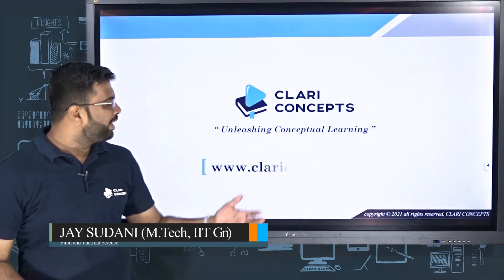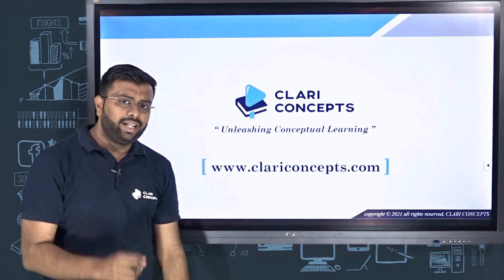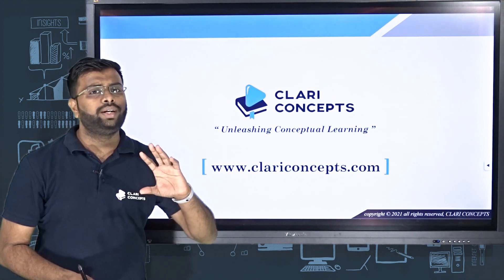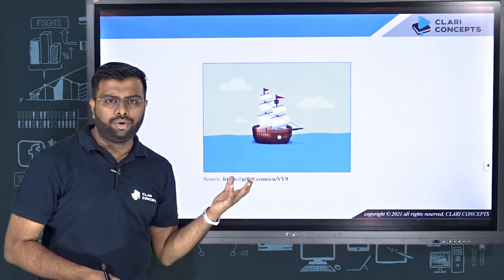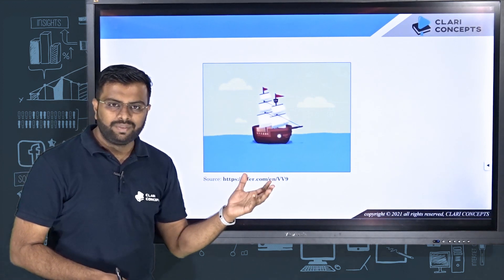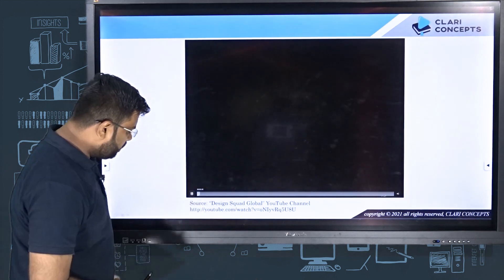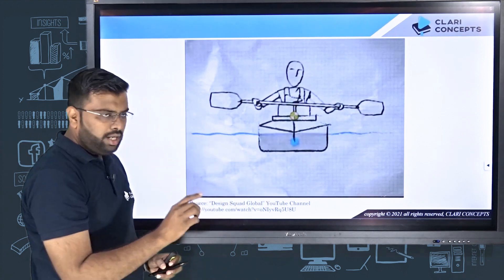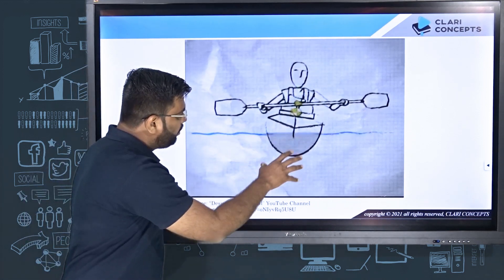Stability of a floating body explained with real life example (English)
"Stability of a floating body" is clearly explained in this lecture with real life example.